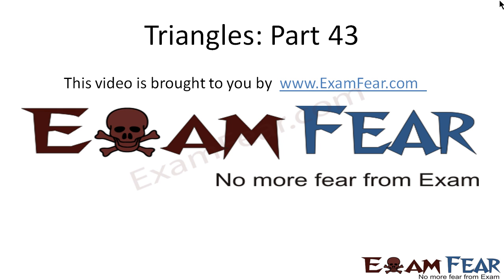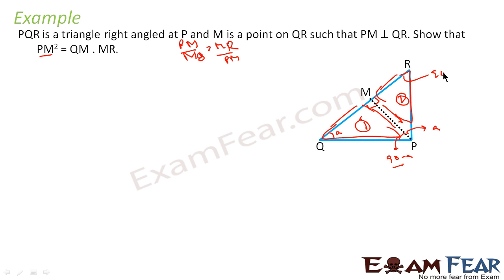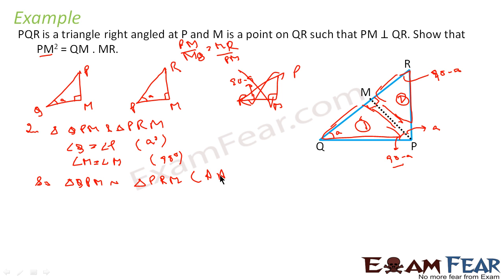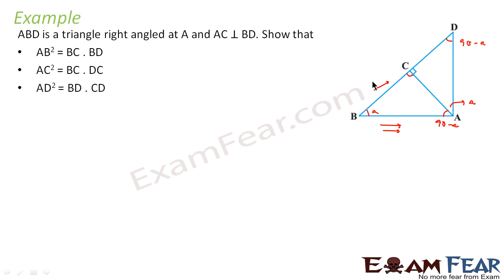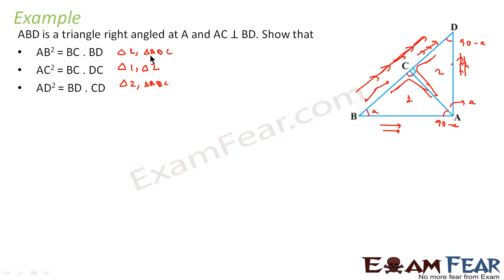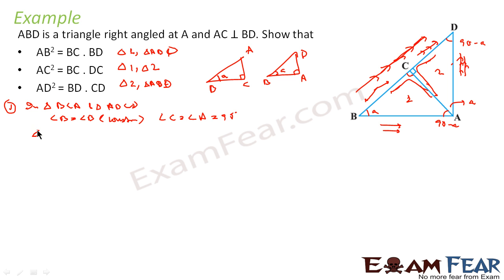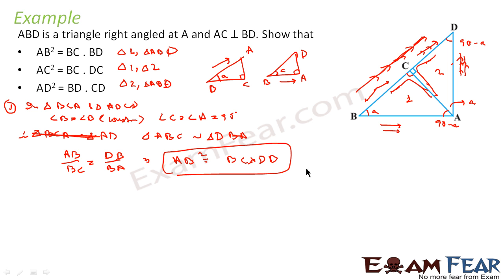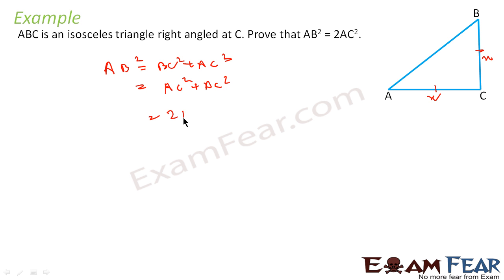Maths Triangles part 43 (Example) CBSE class 10 Mathematics X